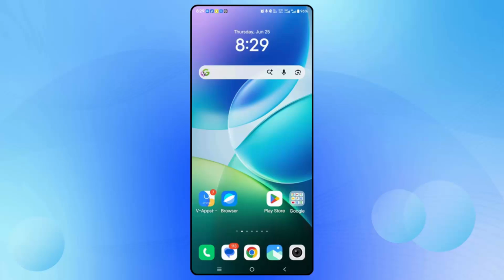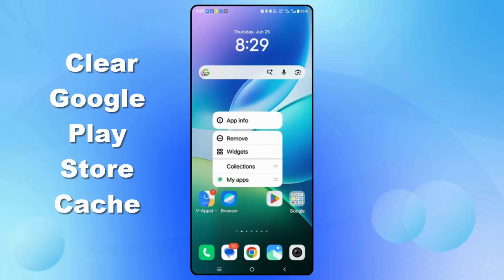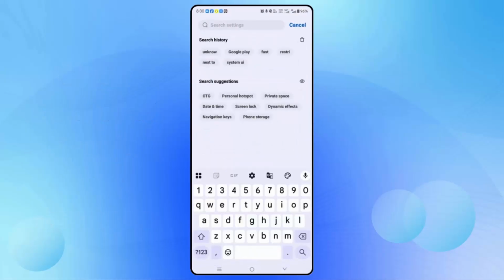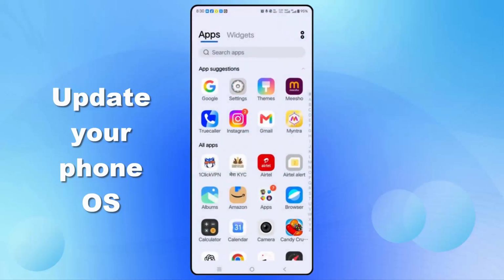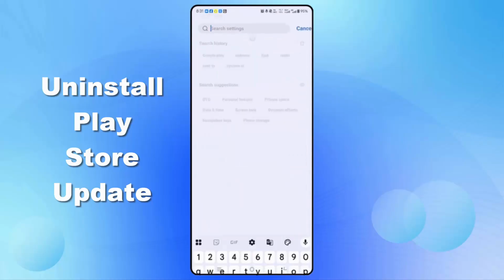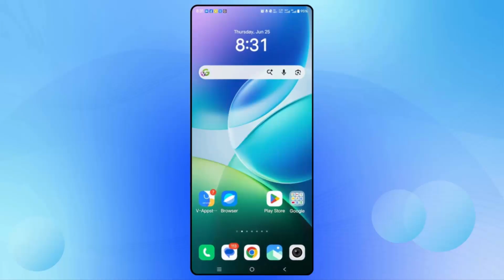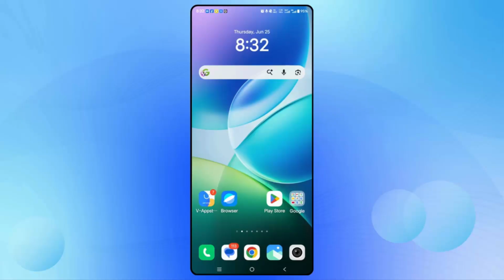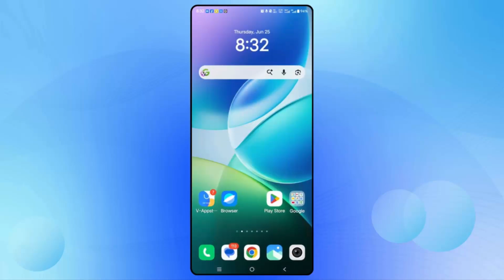Fix Norse Saga 'This app is not available for your device' Error on Android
In this video tutorial, you will learn how to Fix Norse Saga 'This app is not available for your device' Error on Android
Fix Norse Saga 'This app is not available for your device',
fix This app is not available for your device,
This app is not available for your device error fix android,
fix This app is not available for your device error in Google play store,

🌐Social Media-